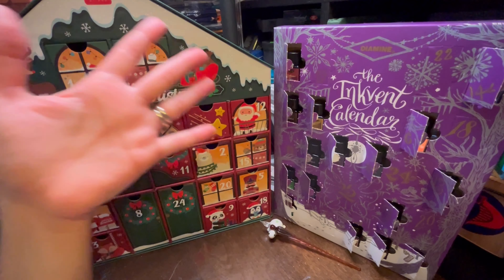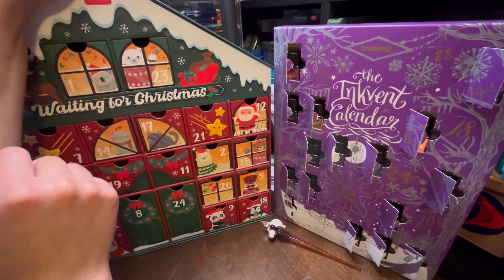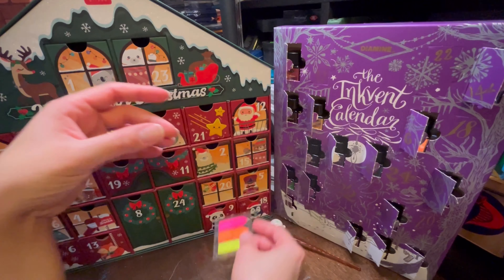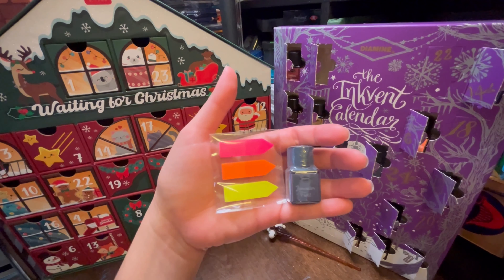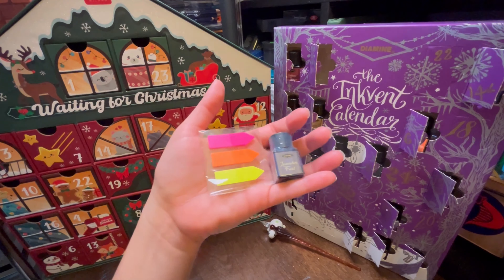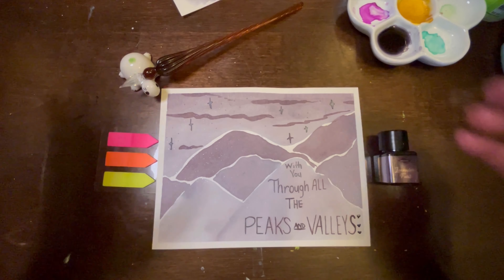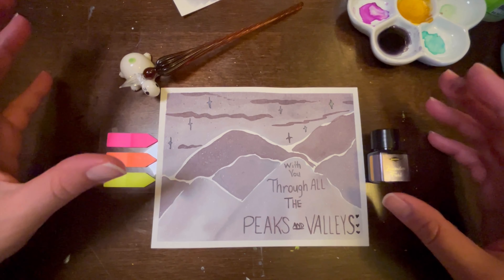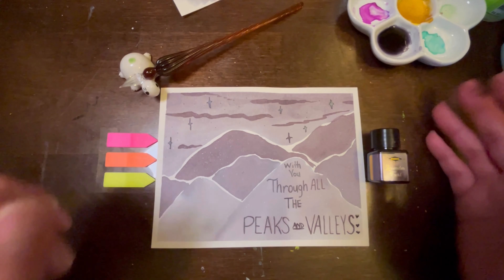* INKVENT * CALENDAR + LEGAMI ADVENT CALENDAR ⛰ ||DAY 17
Today is day seventeen  of 25 I will be opening my advent calendar each day and trying to make art with what I get from the two calendars that I have I hope that you enjoy this and you can join me for the whole entire challenge if not I will make a playlist so that you can watch it when you want if you want.